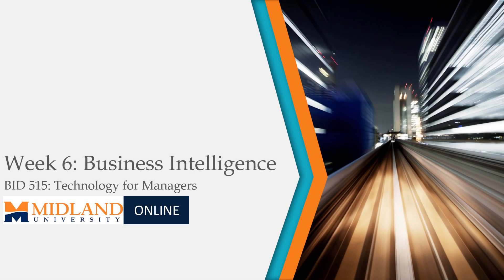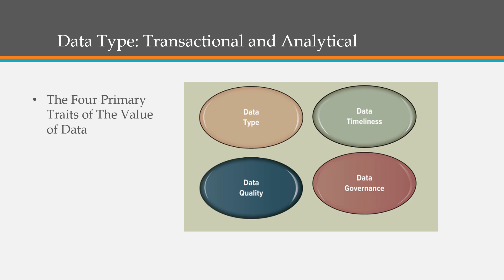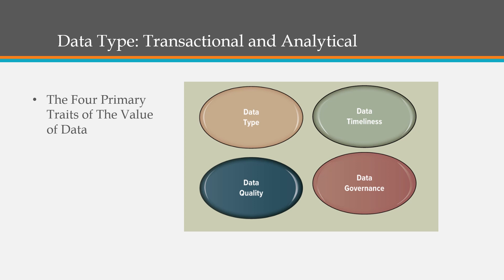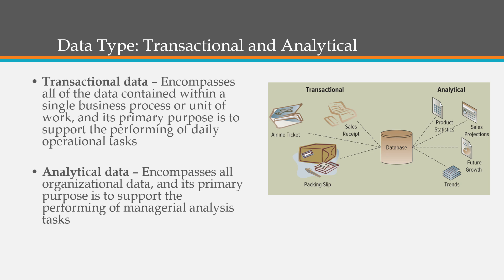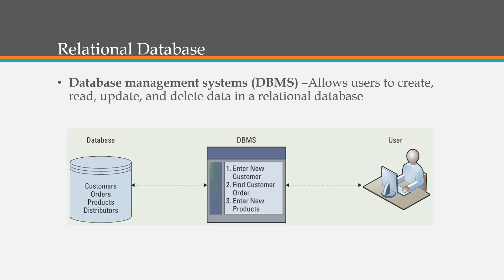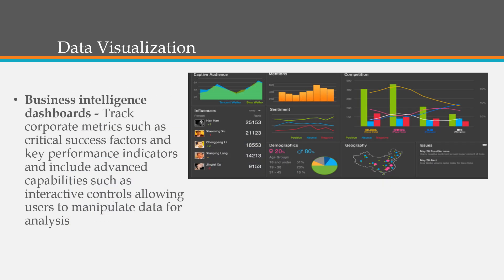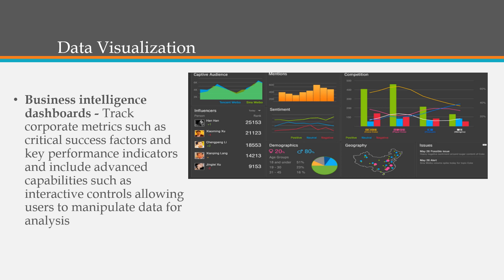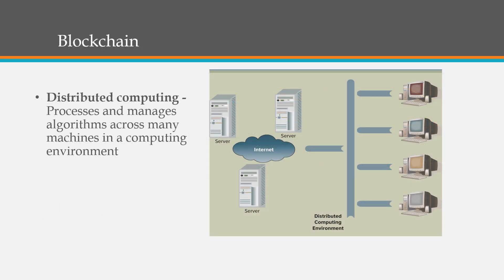BID: 515 - Week 6 Business Intelligence